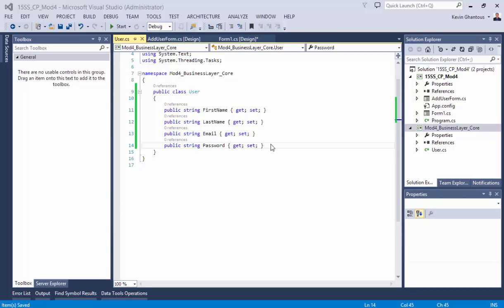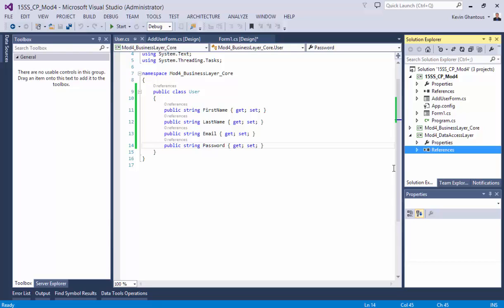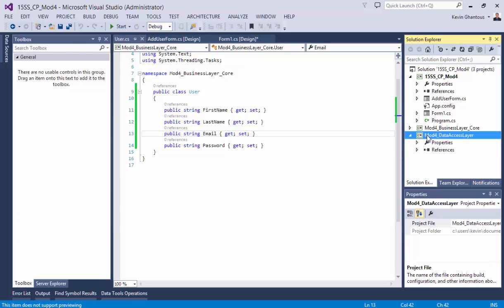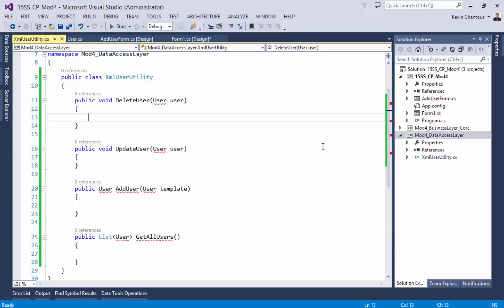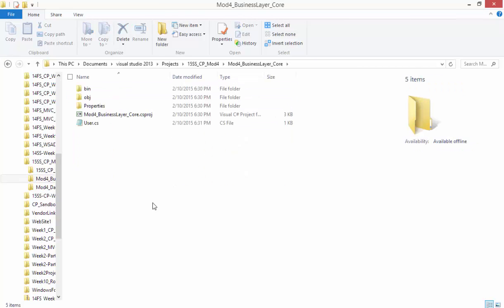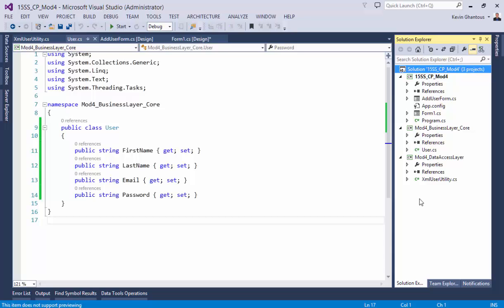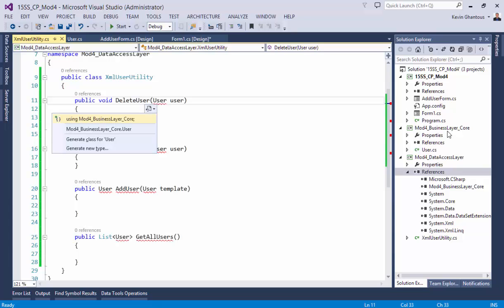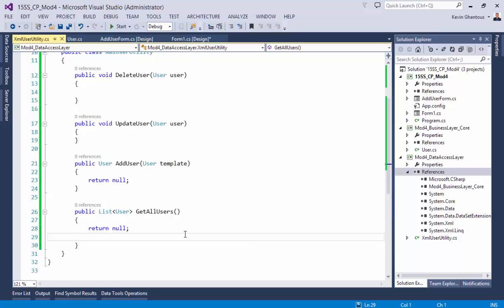Module 4.2 - Utility Classes | 15SS Contemporary Programming